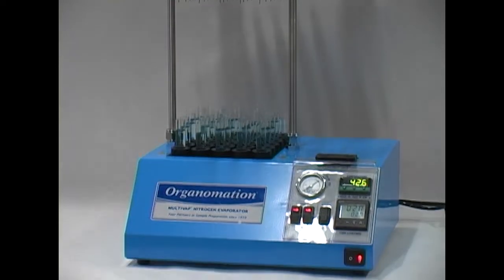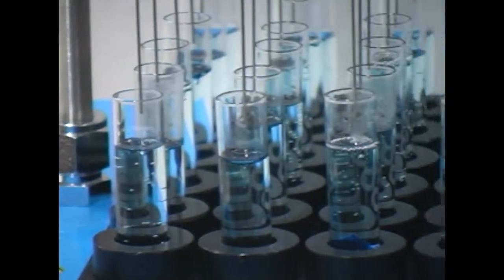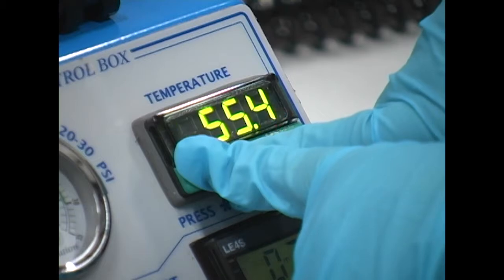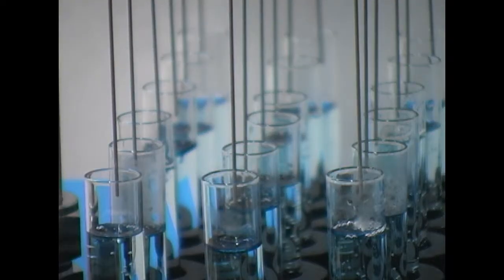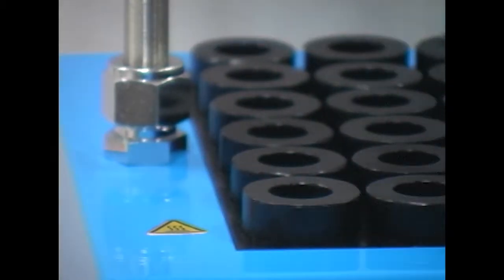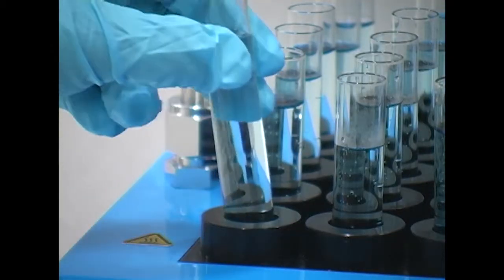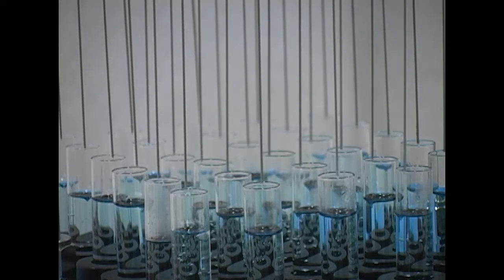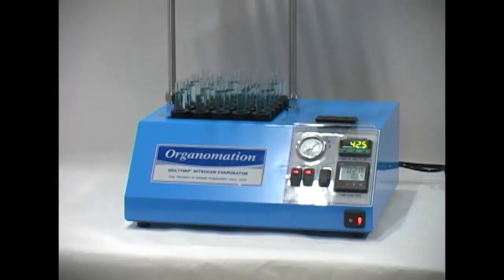30 Position MULTIVAP Nitrogen Evaporator Demonstration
30 Position MULTIVAP Nitrogen Evaporator Demonstration
(Catalog# 11830)

Organomation’s high temperature dry block MULTIVAP products are an ideal choice for laboratories needing to gently and efficiently concentrate large batches of identical samples for a wide array of applications.

The 30 position MULTIVAP comes with a heated aluminum dry block, which provides reliable uniform heat up to 120 degrees Celsius.

Easily select the precise temperature needed for your procedure and the digital controller automatically maintains your chosen set point, ensuring consistent heating to delicate samples.

The built-in timer allows the user to easily shut off the heat and nitrogen gas once the evaporation is complete.

Nitrogen gas is delivered to samples through individual stainless steel needles connected to the hand built gas distribution manifold.

The gas is controlled with the internally installed pressure reducing gas regulator and adjustable flow meter.

When the user is operating the instrument with less than a full load, they can save valuable nitrogen gas by turning off any unfilled sample rows.

Unlike other evaporation systems that offer generic sample rack sizes, each MULTIVAP is expertly designed to fit your test tubes.

You provide us with your test tube measurements and our machinist custom crafts inserts to ensure optimal heat transfer.

The nitrogen distribution array raises and lowers as a unit, making it easy to start and stop evaporation to all samples at once.

Due to quality materials and reliability you would expect from a Made in America product, Organomation’s 30 position MULTIVAP continues to be an essential sample preparation instrument in laboratories worldwide.

We stand behind our quality, which is why when you purchase a MULTIVAP, it comes with a one year warranty and complimentary lifetime product support.